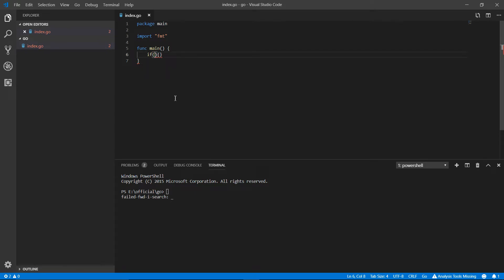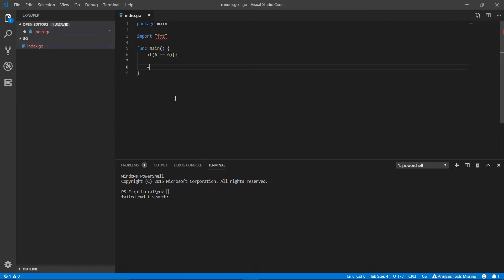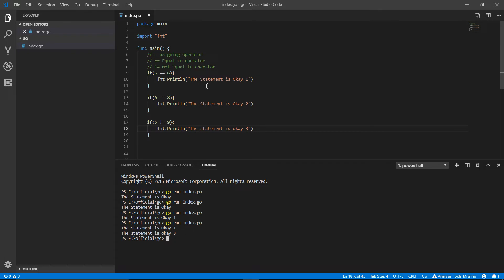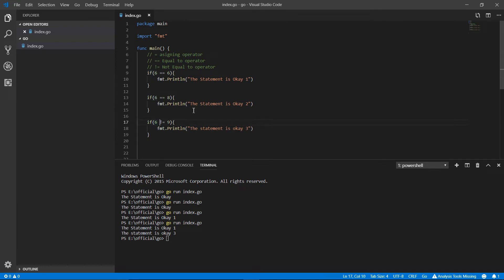Go Programming: 13 l Learn Relational Operators and their Uses in Go Language